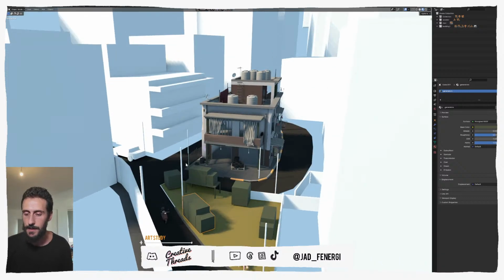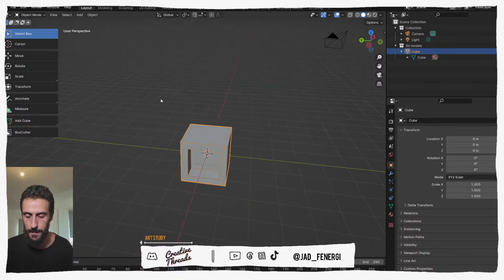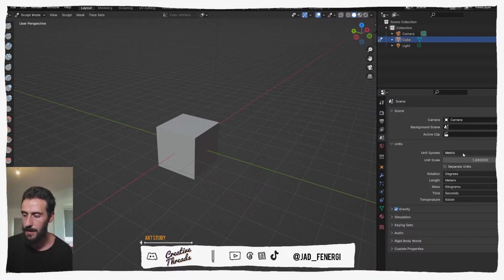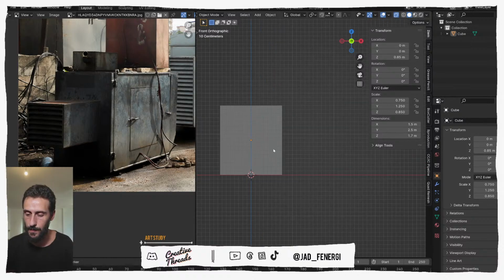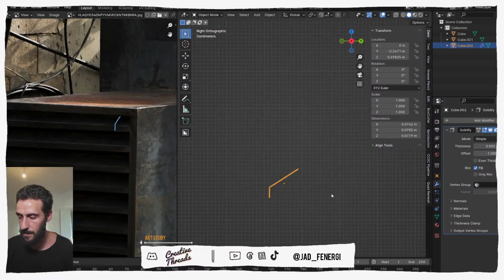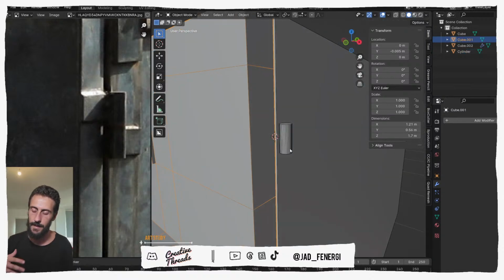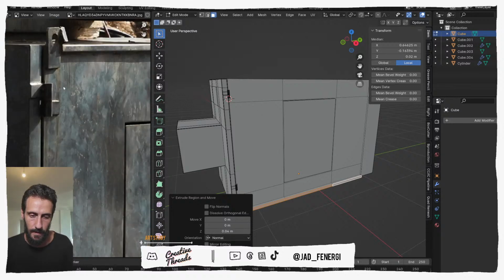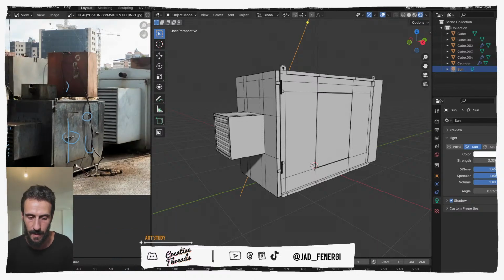3D Generators - Blender basics